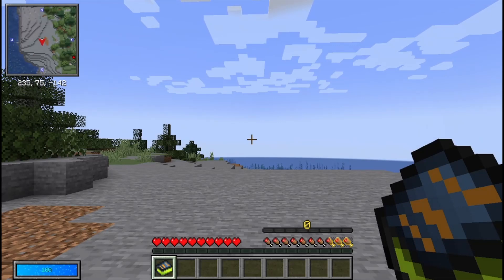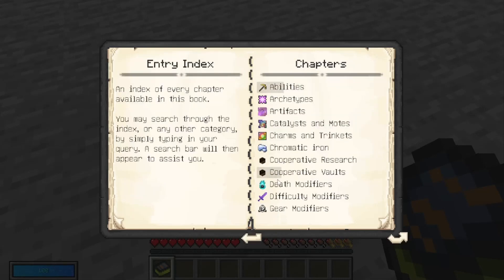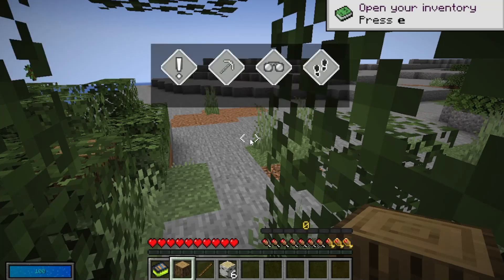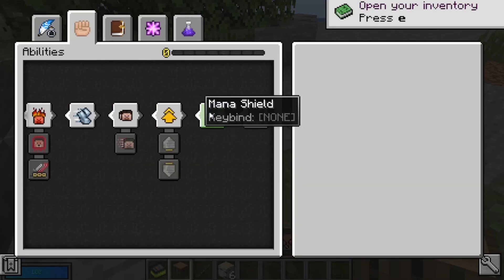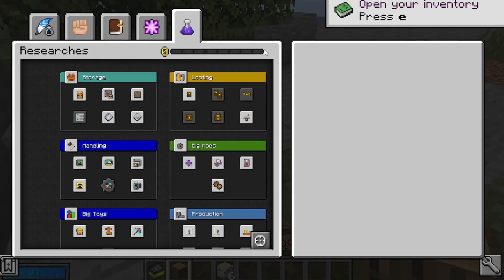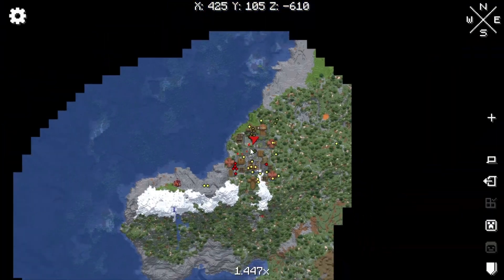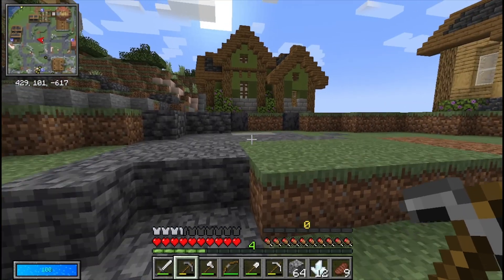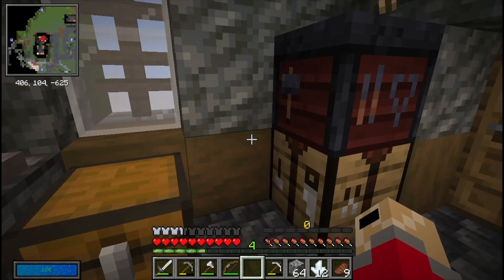Vault Hunters Episode 1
This is a Minecraft rpg modpack created by Iskall85. In this episode we cover a lot of information about the modpack; like goals, how to play and the differences from vanilla Minecraft. I collect some basic resources  and get a starter base setup.